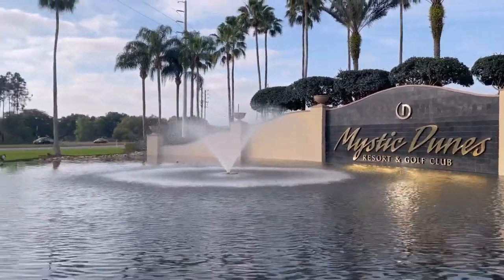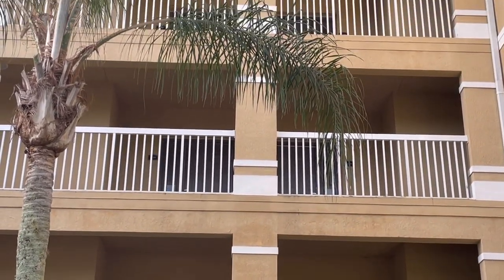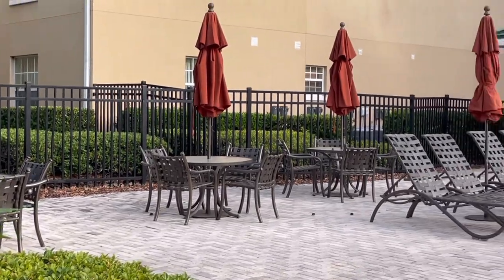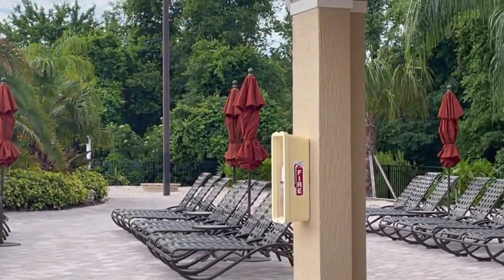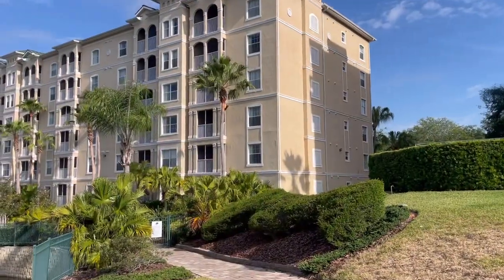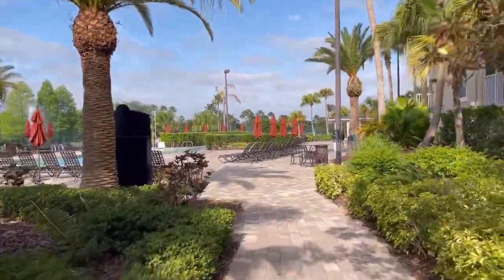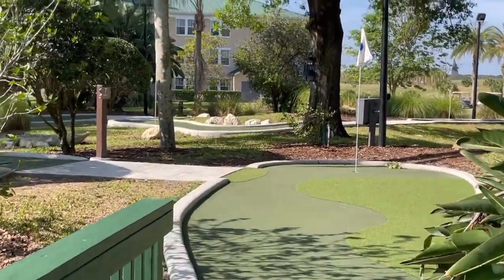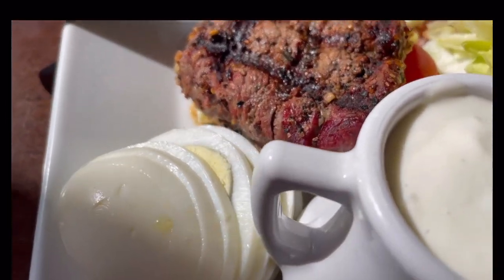Mystic Dunes buildings tour! Which one is right for you!? Orlando Diamond resort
So you are coming to mystic dunes!
It’s a great place! But very large!
Do you want to be close to a exit? by a pool? by activities? Maybe you want to be close to theme park the theme transportation.
Or want to be away from everything!

I made this video for others that may be interested in seeing the resort layout before they arrive.
To help you decide of head of time what building to request!

Hi! Welcome to my madness!

Life of a travel junkie. Lol
I make these videos to document my stays and use them for my future enjoyment.
It was never my intention to want followers but it is def fun meeting new people that love to travel like I do!
I actually like to move every week. My home is small, my car is old, I buy my clothes second hand.
I live very simple.
I find comfort and excitement in moving.

We always joke..It’s dirty and we need supplies. Time for a new villa!
I own a 1 bedroom timeshare in Westgate Vacation Villa’s in Orlando Florida.
Over 30 years! I have never used it! LOL

I belong to interval international exchange club and use it excessively!
It wasn’t always like this. There were years I was working full time with 2 babies.
Barely could pay my home bills never mind the maintenance fee every year.
Like everything else in life it was temporary and I find myself now with more freedom.

My babies are grown. When did that happen!?
The cycle of life baffles me sometimes. So I am here now to enjoy everyday..
EVERY SINGLE DAY!

Hope to inspire people and educate at the same time with how I do this.
I mostly travel in Orlando. I have a daughter living here that works for Universal studios,
But you will find videos from all over the east coast..and some of west coast coming up..
I’m going to VEGAS!!

Well thanks for visiting!

Safe travels !
Jennifer Sparks